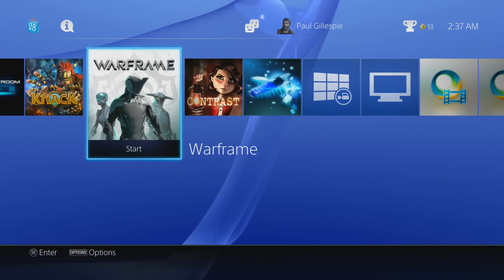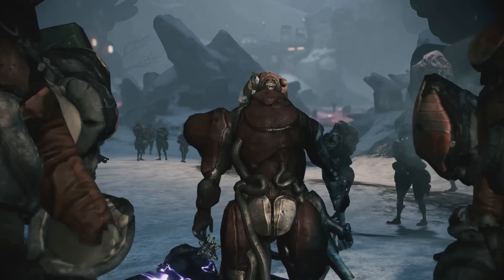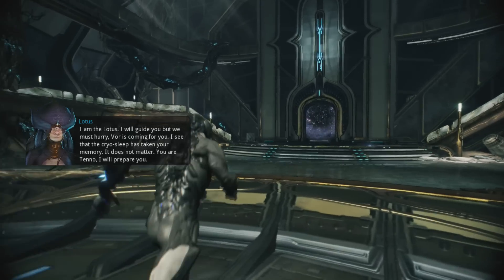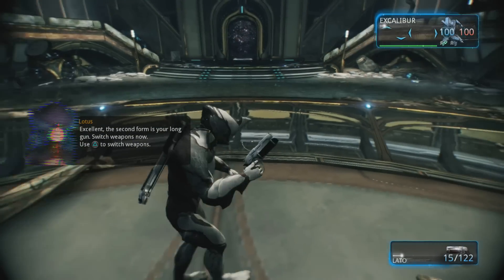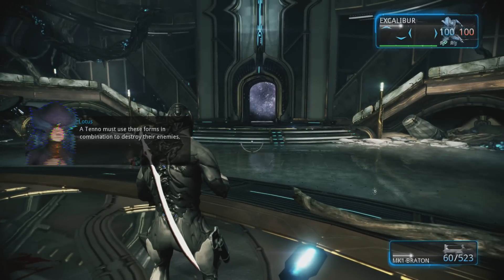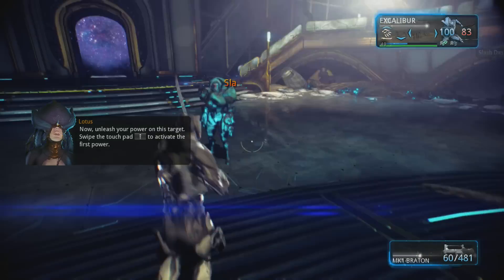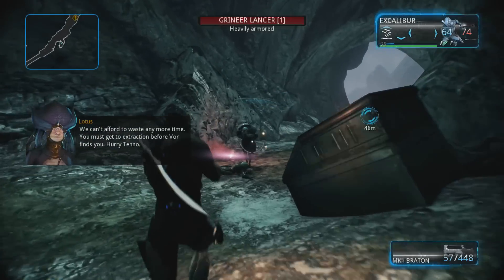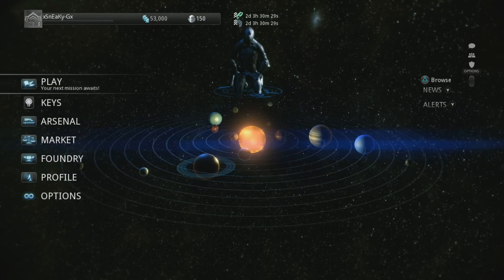WARFRAME Gameplay Walkthrough - Part 1 (PS4) | Tutorial & Excalibur Intro | Sneaky G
Warframe Gameplay Walkthrough Let's Play Part 1 features the tutorial and Excalibur Gameplay intro on PS4 with Sneaky G!  This Warframe Walkthrough Let's Play Gameplay series will include All Navigation Menu Missions, All Void Missions, All Orokin Derelect Missions, Weapon Reviews, Warframe Reviews, Mod Setups, Boss Fights, Co-op Gameplay, Playstation 4 Gameplay, PC Gameplay, and New Updates as they're added to the game.